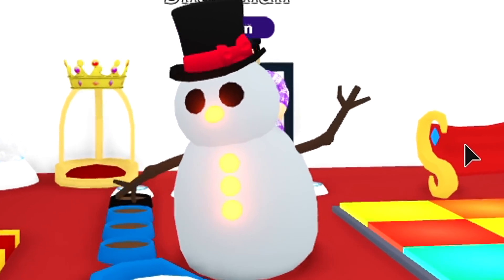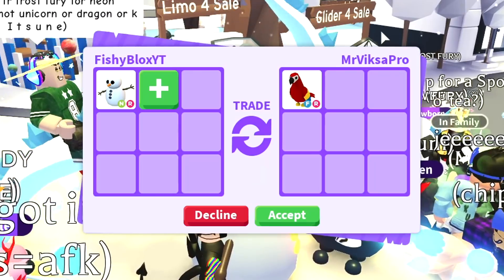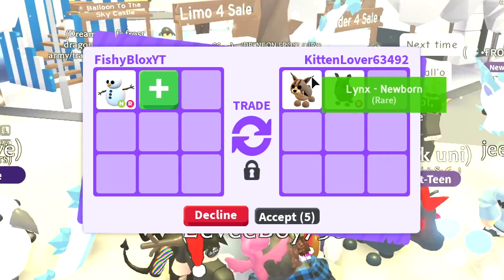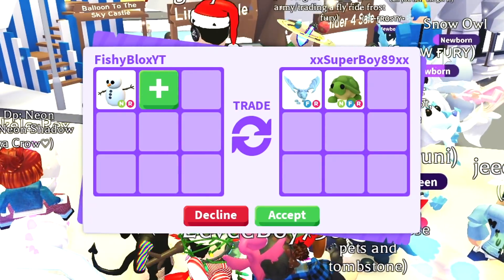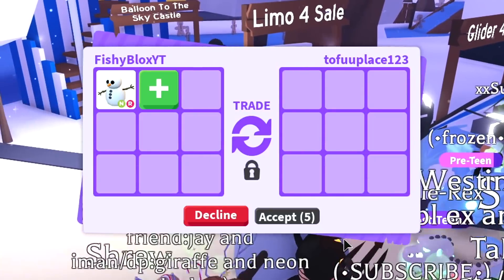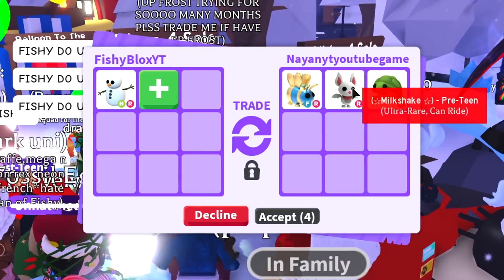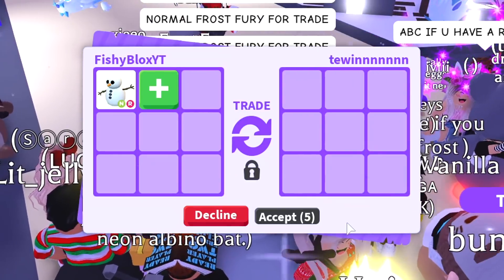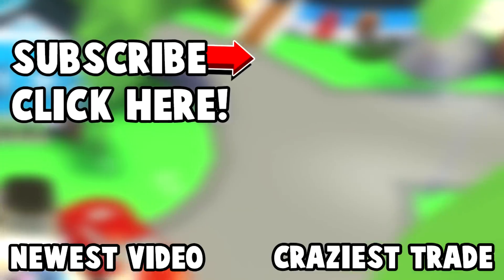I TRADED MY NEON SNOWMAN.. (ADOPT ME RICH SERVER)